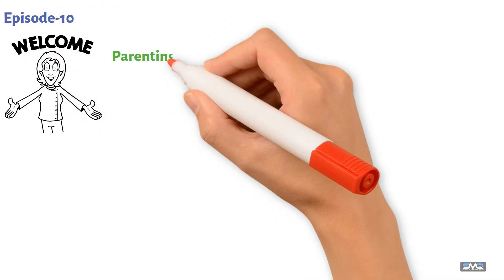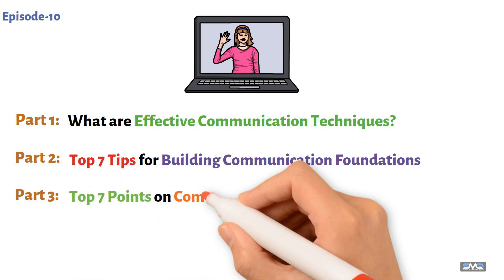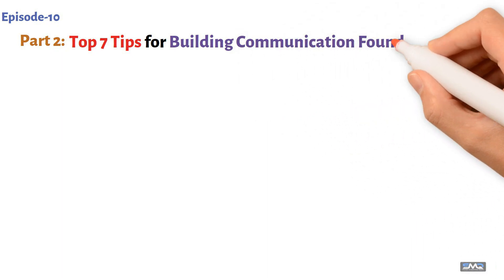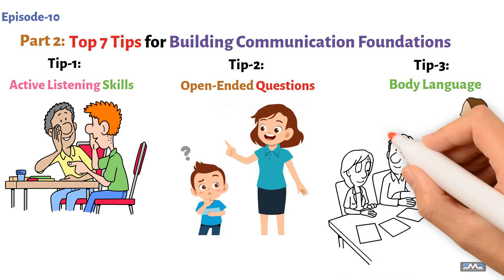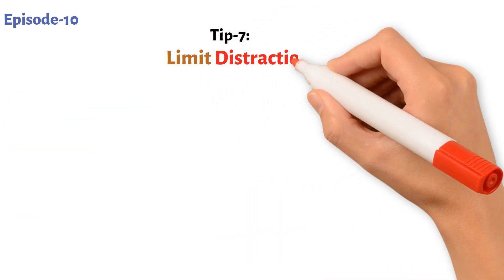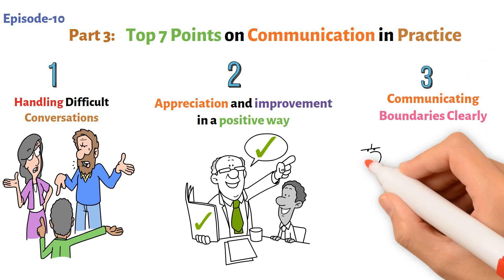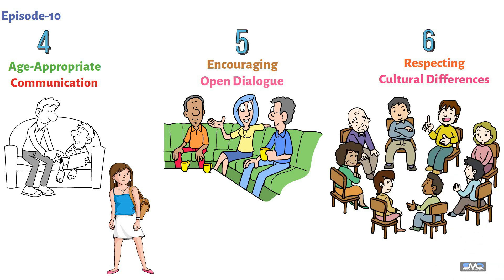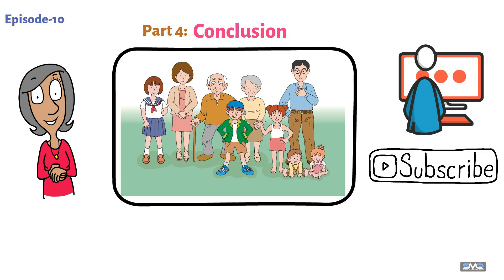Effective Communication Techniques! | Parenting Unveiled Episode 10 | Better Parenting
Today, we're diving into a vital aspect of parenting: effective communication techniques. Whether it's a toddler or a teenager, communicating well is key to understanding and connecting with our children.

In this episode, we’ll cover four key topics -
00:00 - Introduction
00:43  - What are Effective Communication Techniques?
01:12 - Top 7 Tips for Building Communication Foundations.
02:36 - Top 7 Points on Communication in Practice.
04:02 - Conclusion.

Top 7 Tips for Building Communication Foundations

Tip-1 Active Listening Skills ✅
Tip-2 Open-Ended Questions ✅
Tip-3 Body Language ✅
Tip-4 Empathy in Communication ✅
Tip-5 Consistency and Honesty ✅
Tip-6 Respect Their Feelings ✅
Tip-7 Limit Distractions ✅

Top 7 Points on Communication in Practice

Point-1 Handling Difficult Conversations ✅
Point-2 Appreciation and Improvement in a Positive Way ✅
Point-3 Communicating Boundaries Clearly ✅
Point-4 Age-Appropriate Communication ✅
Point-5 Encouraging Open Dialogue ✅
Point-6 Respecting Cultural Differences ✅
Point-7 Using Technology Wisely ✅

Be My Friend on Social Media for daily Update

The information provided in the videos on this channel is for general informational purposes only and is not intended to be a substitute for professional medical advice, diagnosis, or treatment. The content is not meant to be taken as medical or health advice and does not create a doctor/patient relationship.

Please consult with your healthcare professional for all your medical needs. Do not ignore professional medical advice or delay seeking it because of something you have heard or seen on this channel.

Your use of this channel and reliance on any information provided here is solely at your own risk.